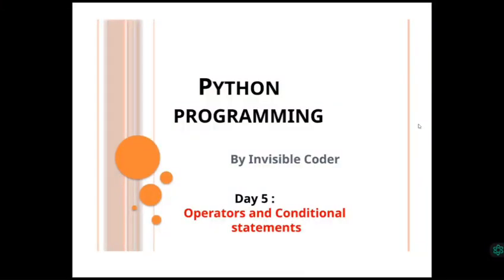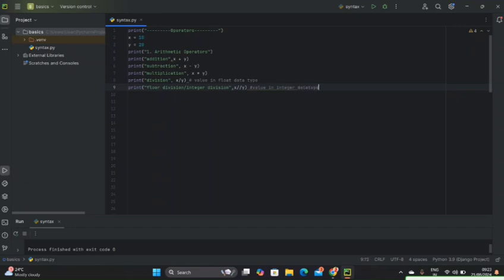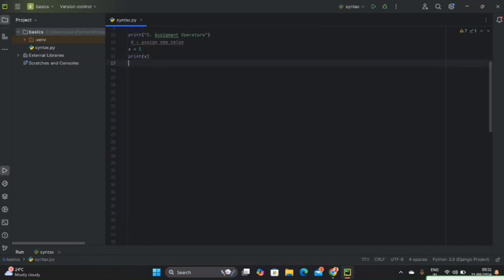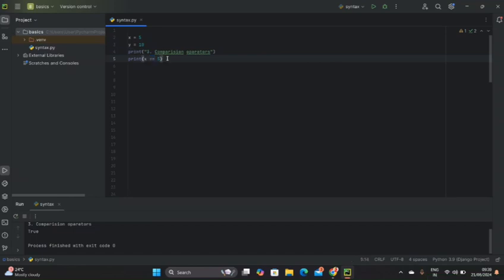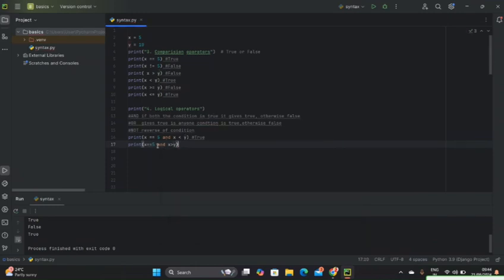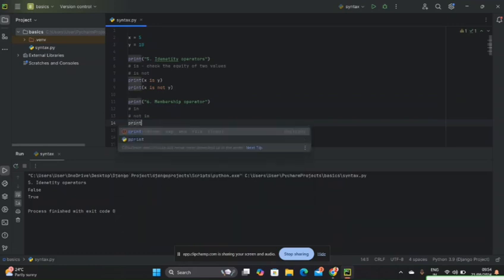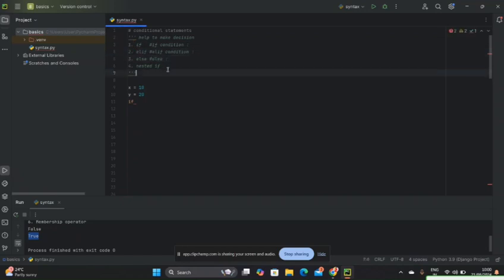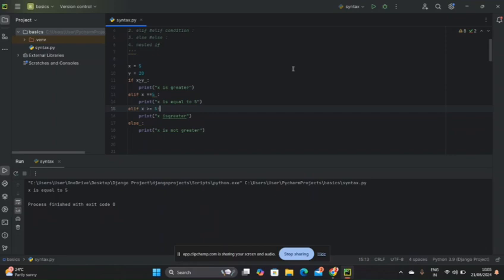Day 5: Python Operators and Conditional Statements | InvisibleCoder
Welcome to Day 5 of our Python Programming series on **InvisibleCoder**! 🌟

In today’s lesson, we’ll explore two critical components of Python that enable you to make decisions and perform operations in your code:

- **Operators in Python:** Dive deeper into Python's operators, including arithmetic, comparison, logical, assignment, and bitwise operators, and learn how to use them effectively to manipulate data.
- **Conditional Statements:** Understand how to control the flow of your programs using `if`, `elif`, and `else` statements, allowing your code to make decisions based on specific conditions.

By the end of this video, you’ll be able to write Python programs that can execute different actions depending on the conditions, making your code more dynamic and powerful.

Keep progressing with Python and let's continue to enhance your coding skills, one day at a time! 🚀